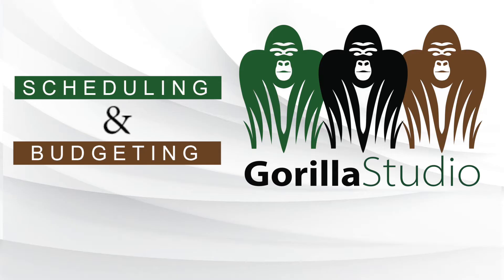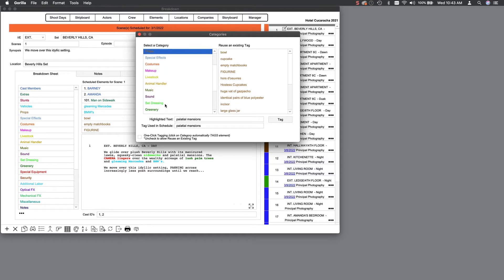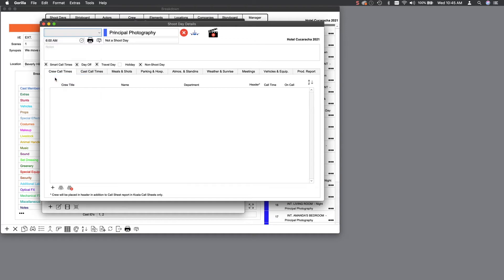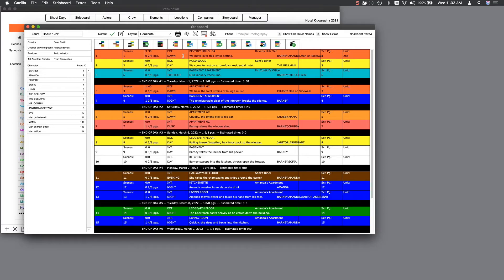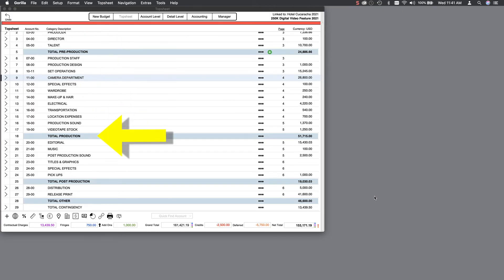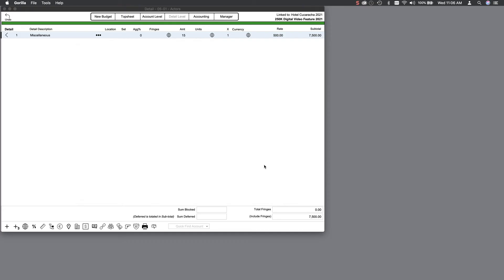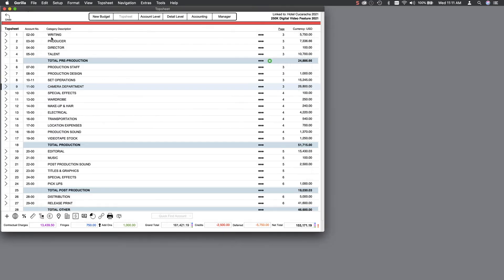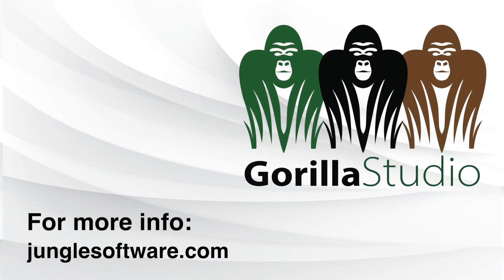10 Minute Intro to Gorilla Studio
Film Scheduling and Budgeting Software